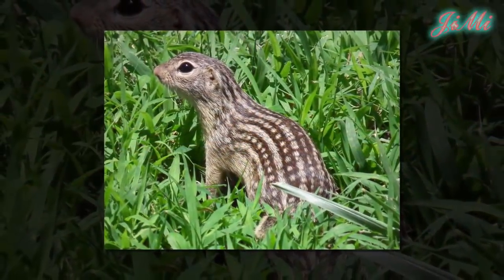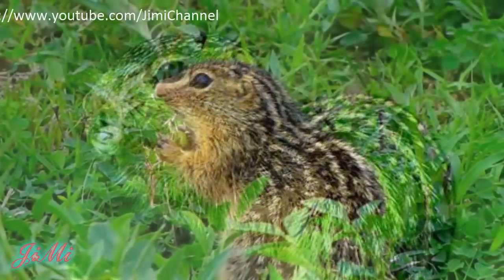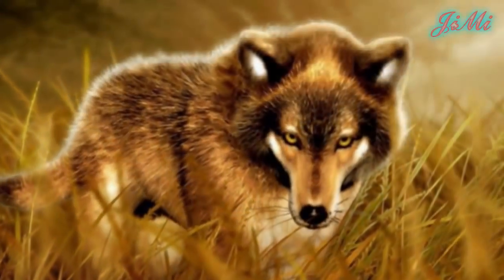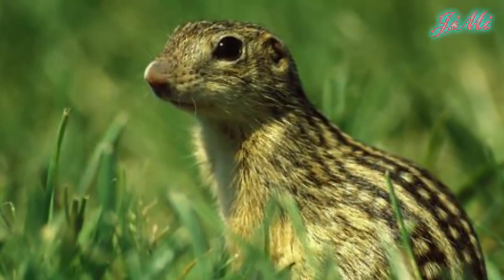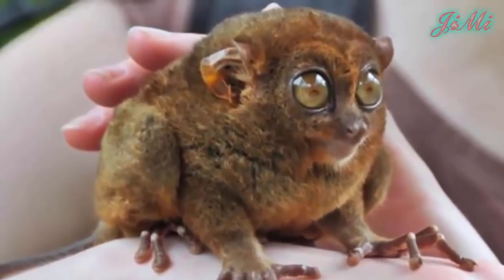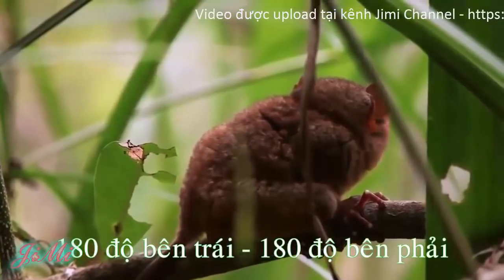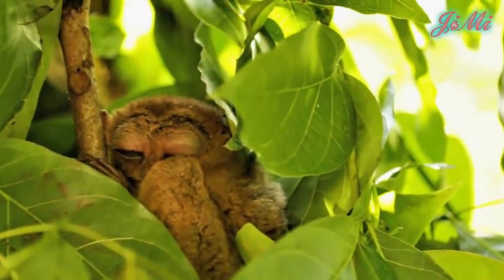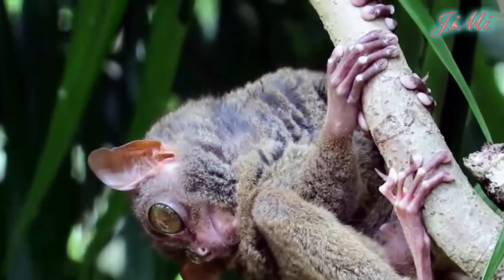Sóc đất 13 sọc không uống nước sống trong hang dưới lòng đất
Loài vật hút máu dã man này đã sinh sống trên đầu con người hàng thế kỷ
Loài chim thông minh làm tổ bên cạnh tổ ong độc để được bảo vệ chống lại kẻ săn mồi
Cùng họ với tu hú nhưng loài chim này tự làm tổ và ấp trứng chứ không đẻ nhờ
Trĩ vàng loài chim siêu đẹp ẩn nấp nơi thâm sơn cùng cốc
Qụa thông loài chim thông minh và xinh đẹp nhất họ quạ
Loài chim có đôi mắt đỏ kỳ lạ săn mồi về đêm
Loài vật may mắn không phải dùng thân làm thức ăn cho con người
Loài chim hung hăng tấn công cả chim săn mồi lớn hơn gấp nhiều lần
Kỳ lạ loài chim nằm rạp xuống đất bất động và có tiếng kêu như ma hú
Kỳ lạ loài chim có đỉnh đầu như một bông hoa
Loài chim xinh đẹp quý hiếm này trên thế giới chỉ còn lại khoảng 100 con
Loài vật mỗi khi giận dữ là như biến thành kẻ khác
Điều gì sẽ xảy ra nếu con vật này to lớn như voi
Cái tổ kỳ lạ trường tồn với thời gian của loài chim gõ kiến gila
Loài vật từng là nỗi k.i.n.h hoàng của dân làm nông nghiệp châu âu
loại trái cây ít người biết nhưng trẻ con 8x chắc không ai quên
Hãy cẩn thận với 10 loài cây xung quanh vì nó có thể g.i.ế.t c.h.ế.t bạn
Hãy cẩn thận với 10 loài cây xung quanh vì nó có thể g.i.ế.t c.h.ế.t bạn (P2)